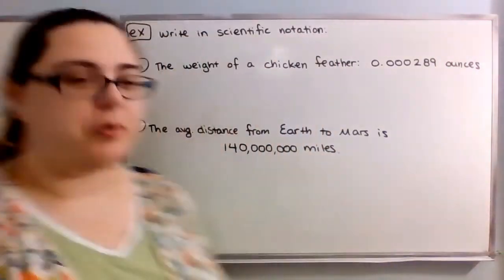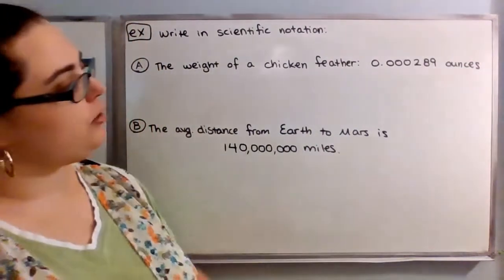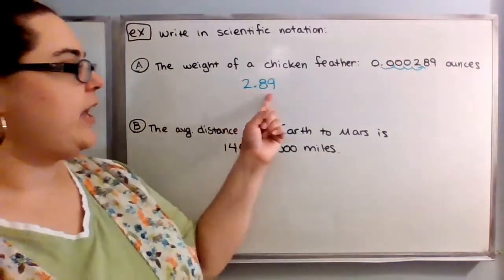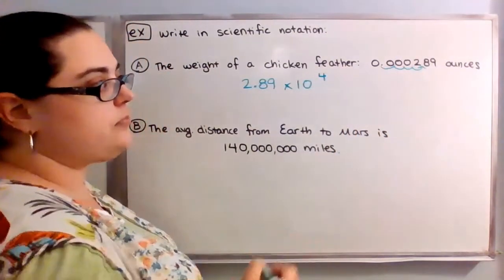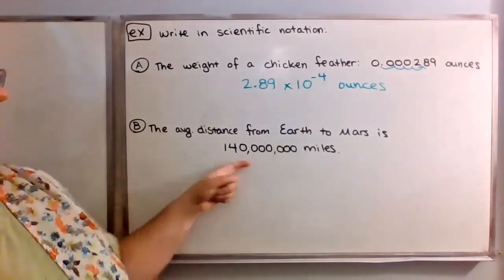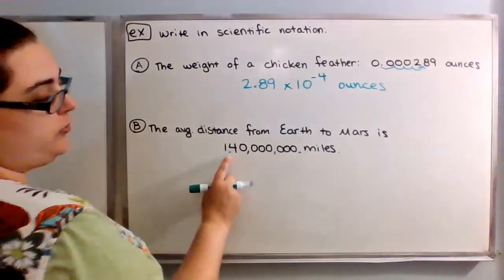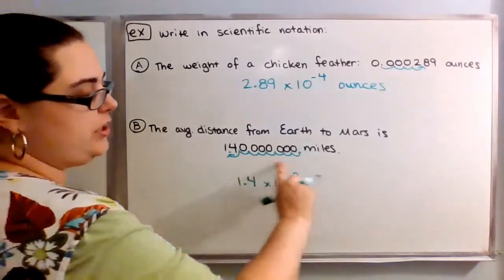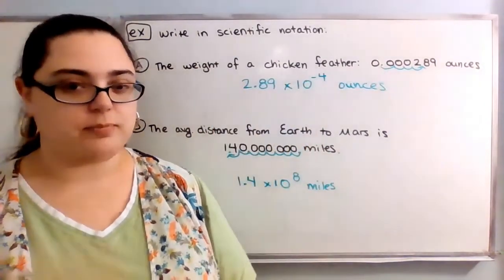Arithmetic || Video 22 || Changing from Standard to Scientific Notation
How to write a number in standard form into scientific notation.

Note:  ^  is used to denote power, so 10^3 means 10 to the power of 3.
B.  6 x 10^-4